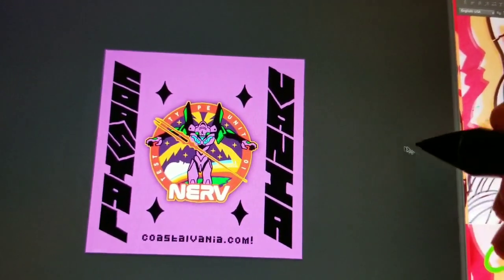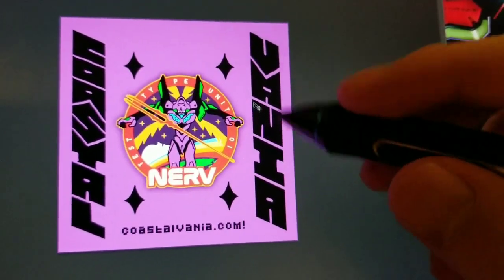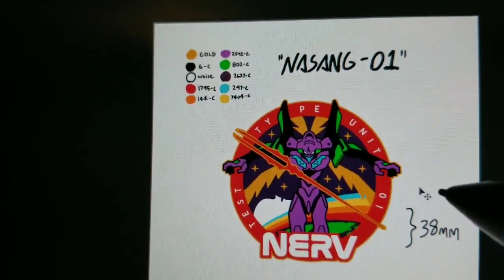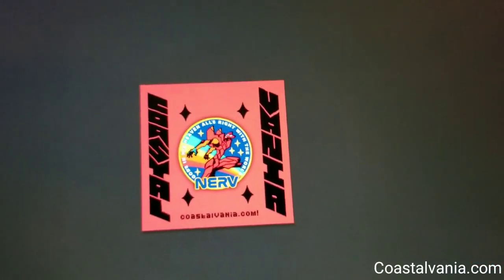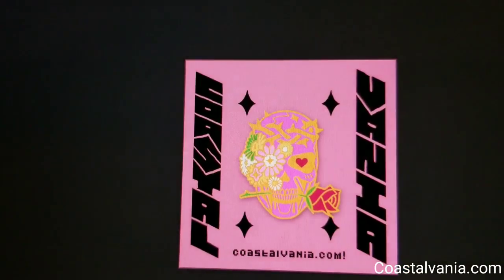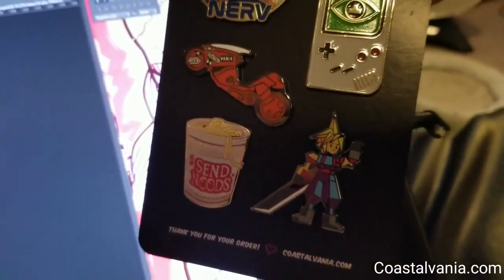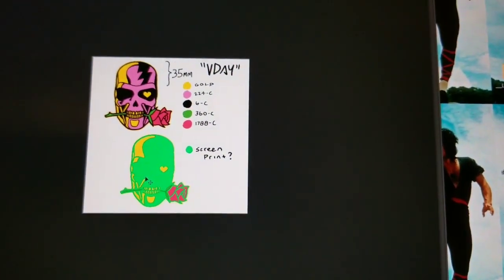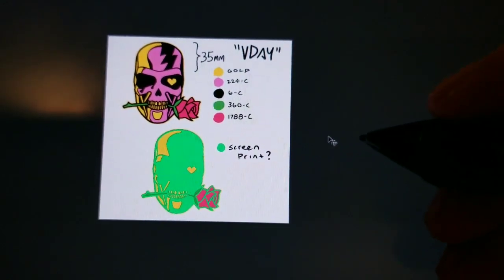Reyyy Vlog 3 - Making Enamel Pins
Corey Lewis Reyyy Station talks about designing enamel pins. Available on coastalvania.com 💀🌹